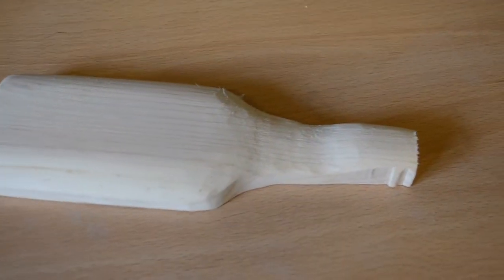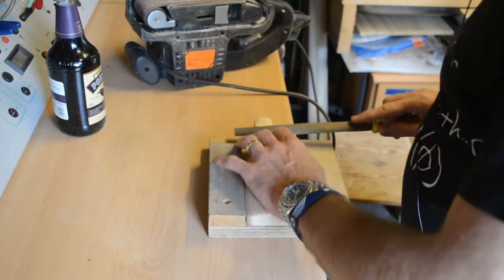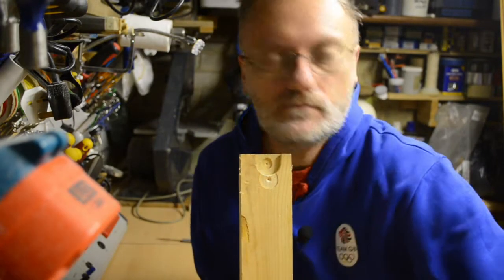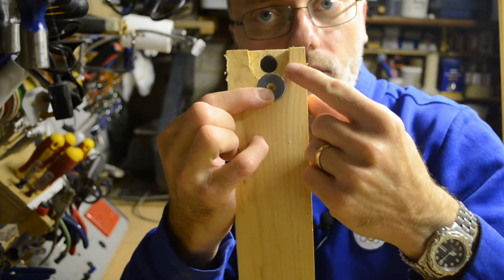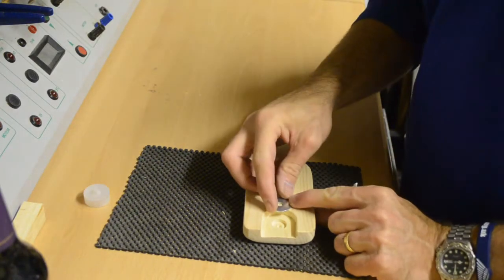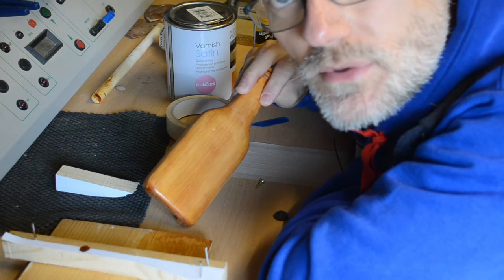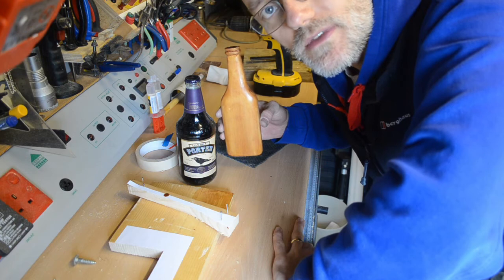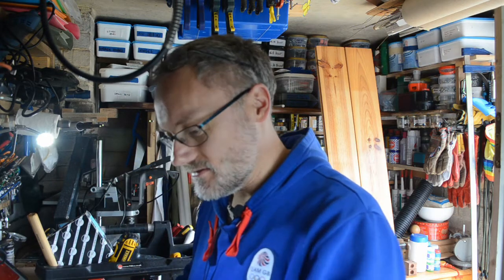TFTT008 Bottle Opener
There's a new making channel on YouTube that is going to go a long way: It's Al's Hack Shack.

He's already received a couple of bottle openers, one from Steve at Moonshine Metalworks.  and one from Keith at Asgard Woodturning.  Check out Keith video about making the bottle opener for Al

I think it is quite natural and normal for all men (and women too) to have some sort of collection. I think Al should start collecting bottle openers. He has two new ones already, and I'm guessing that he has one or two other ones as well. I've started an Instagram hashtag makealabottleopener and I think it would be great if some more makers would make Al a bottle opener for his new collection. This video shows the bottle opener I have made for him.

Cheers Al.